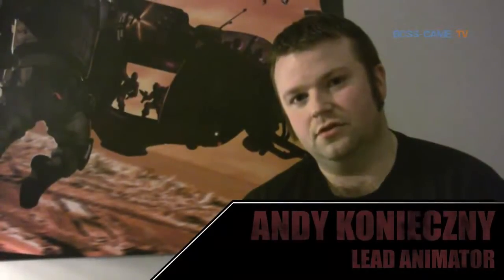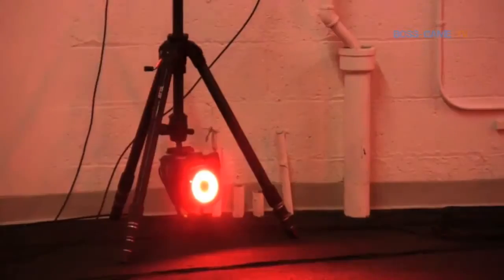FEAR 3 : Behind the Scenes Motion capture